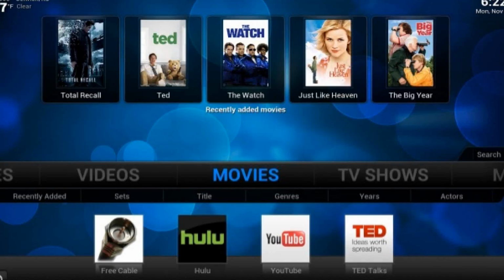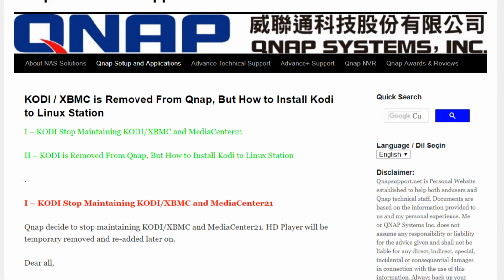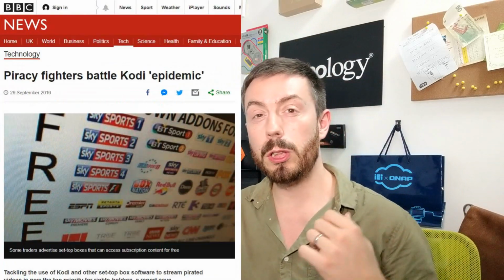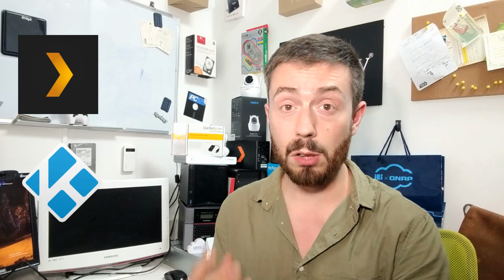PLEX vs KODI for NAS in 2019/2020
If you are looking to upgrade your multimedia setup in 2019, chances are that you have already heard of the great multimedia application, Plex Media Server (PMS), that allows you to access all your movies and boxsets anywhere in the world, on almost any device! Plex is supported by everything from Smart TVs and Consoles, through to iOS and Android Phones – this incredibly accessible and intuitive media application provides all your owned media to you, as well as dressing it with titles, descriptions, background studio information, cast lists and recommendations for other shows! It is the perfect multimedia tool for those that want the colourful and information user interface similar to Netflix and Amazon Instant, but want to enjoy their own media, rather than stream/rent media from an online source! If you are looking to build your perfect Plex Media Server, it is highly recommended that you use a Network Attached Storage (NAS) drive. This affordable server solution for plex means you have a discreet solution that is easy to setup, easy to forget and will just run in the corner of a room/cupboard as your multimedia centre and let you access all your films, box sets and home movies ANYWHERE in the world. However, choosing the right NAS for a plex media server can be difficult. Big brands such as Synology, QNAP, Asustor, WD and Netgear all have a range of NAS drives available that all promise to support the Plex Media Server application (which is FREE), but each performs better or worse than another. So today, I want to discuss the Top Plex Media Server NAS from each brand, at £500, £1000 and £2000+.

What is the best NAS for Kodi?

If you are buying a NAS in 2018 for KODI, there is good news and bad news. Kodi on a network attached storage device used to be so so simple. As little as two years ago having both Plex and Kodi on your NAS was very common indeed, with QNAP NAS being at the forefront of multimedia NAS choice. However, since the start of 2017, QNAP has removed Kodi support officially from their App Centre permanently. Though the Kodi application can still be installed unofficially on QNAP NAS by visiting this page here, but with the official QTS software having firmware updates every week, it won’t be too long now before KODI will cease to function completely on your QNAP NAS. So where do we go from here? Many of you still want access to the XMBC system that only KODI can provide on those platforms. Luckily KODI is still available for some NAS brands and is still updated regularly like other NAS applications. Today I want to talk about to NAS brands that still currently support the KODI application officially, as well as the use of a remote control to control the interface directly from your sofa.